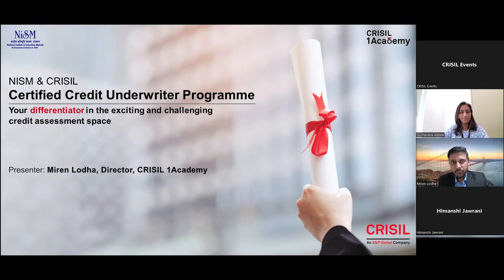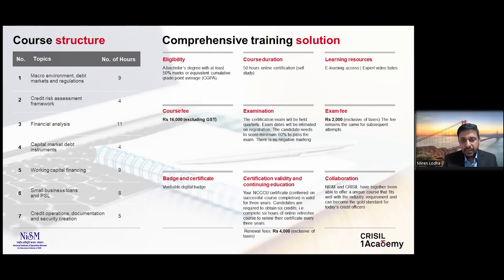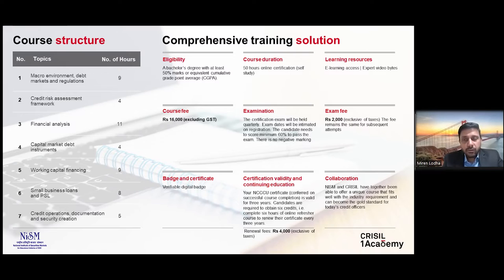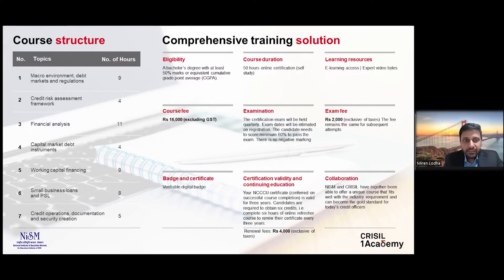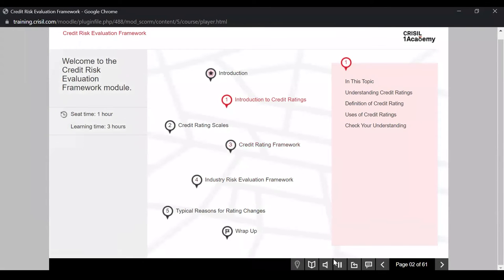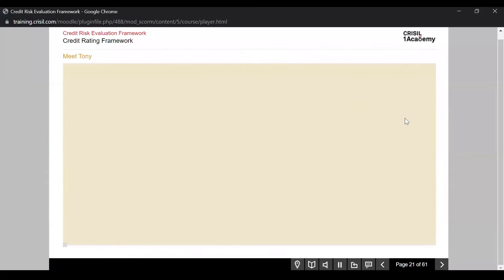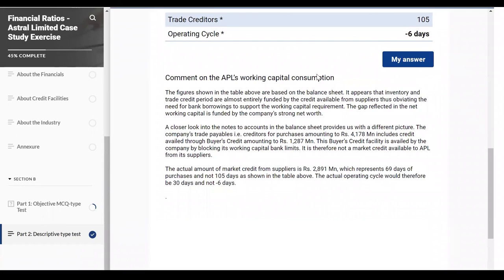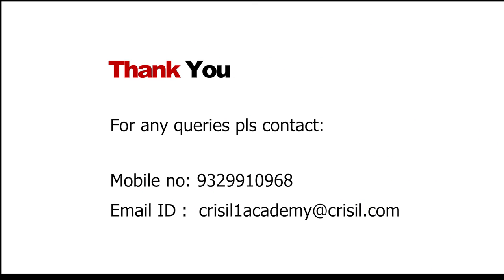NISM & CRISIL Certified Credit Underwriter Programme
Credit risk assessment is the foundation of lending.
Banks and non-banks need to do it right all the time to avoid losses and ensure profits. This is where the NISM & CRISIL Certified Credit Underwriter Programme comes in.

It is a course that balances conceptual learning with case studies, analysis of data trends, and real-life examples. It is a practitioner-oriented approach to learning that shapes the right financial outcomes.

So come, sharpen your credit risk assessment skills and make a mark in the financial sector.

View excerpts from our webinar conducted by Mr. Miren Lodha, Director, CRISIL 1Academy on the benefits of the course and its application in the BFSI industry.